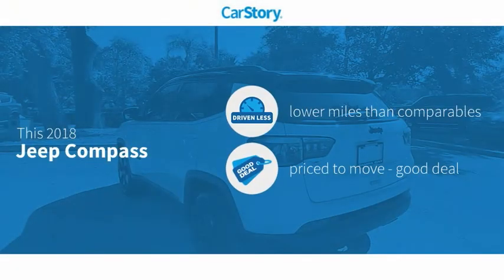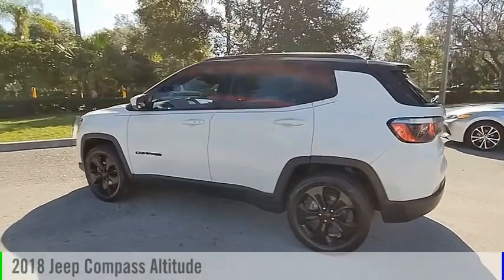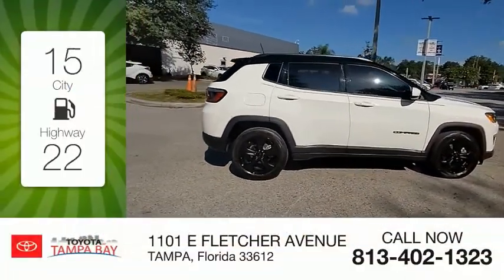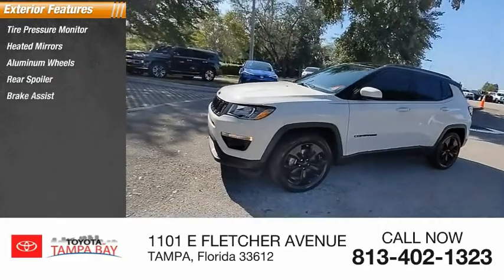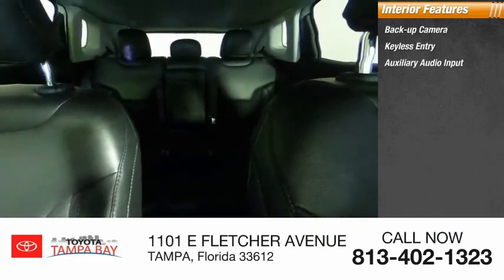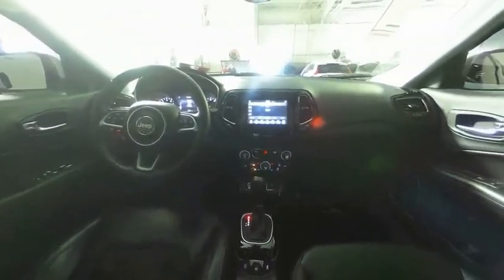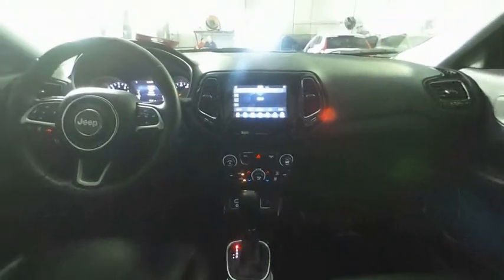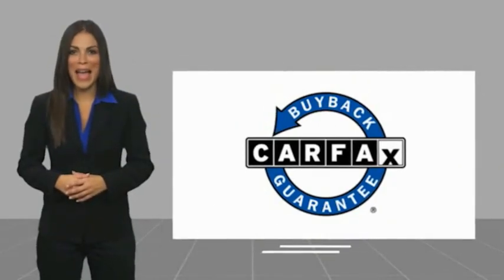2018 Jeep Compass 500023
2018 Jeep Compass Altitude

NATIONWIDE LIFETIME WARRANTY!! FREE HOME DELIVERY!! Compass Latitude, 4D Sport Utility, 2.4L I4, 6-Speed Aisin Automatic, White Clearcoat, Black Cloth, Carfax Certified. White Clearcoat Compass Latitude FWD 6-Speed Aisin Automatic 2.4L I422/31 City/Highway MPGAwards:* 2018 KBB.com 10 Best All-Wheel-Drive Vehicles Under $25,000 * 2018 KBB.com 10 Most Awarded BrandsTOYOTA OF TAMPA BAY ADVANTAGE At Toyota of Tampa Bay, you receive exclusive features and benefits to both enhance and protect your vehicle. From protective coatings for you paint, headlights, and interior surfaces such as surface sanitation to nitrogen tire service and roadside assistance, we provide you the MOST VALUE for your money. GUARANTEED! (See dealer for more details) Toyota of Tampa Bay near Brandon and Wesley Capel is a full-service dealership that offers a wide variety of services to our visitors and guests. Just one visit and you'll see just how dedicated we are to your complete satisfaction. We have a friendly and knowledgeable staff ready to help you every step of the way. Whether it's sales, service, body shop or financing, you'll always get the attention you deserve from Toyota of Tampa Bay. We are located at 1101 E Fletcher Ave Tampa, FL 33612. Fast, Friendly, Fair & Fun! Final vehicle sale price subject to safety inspection costs, certification costs and repair order costs. All offers are mutually exclusive. All vehicles subject to prior sale. See dealer for complete details.